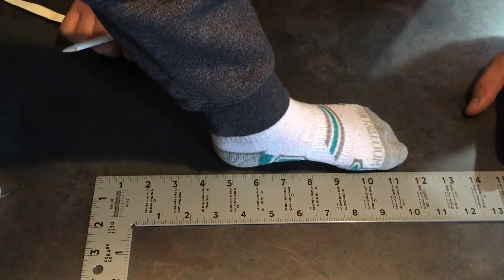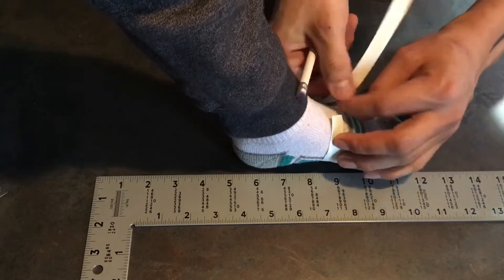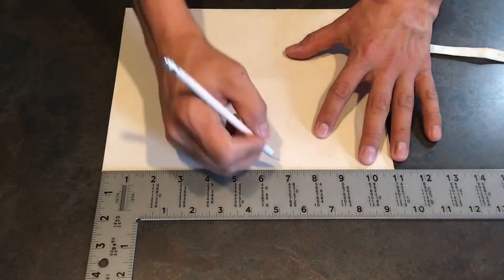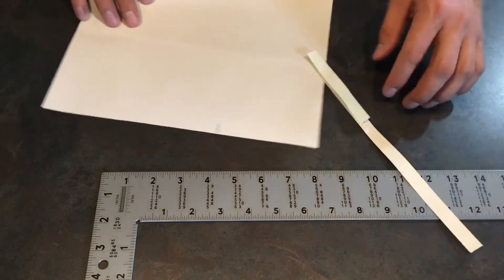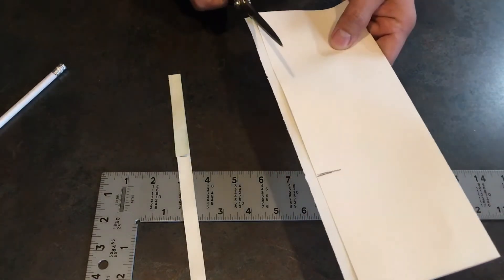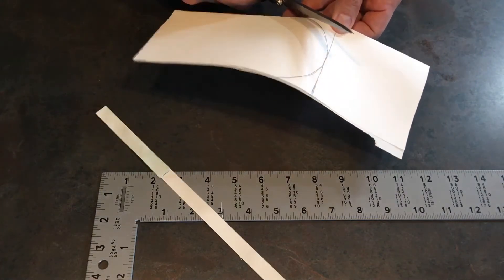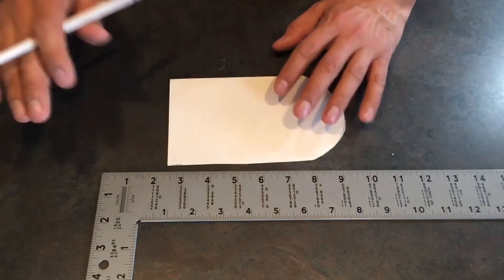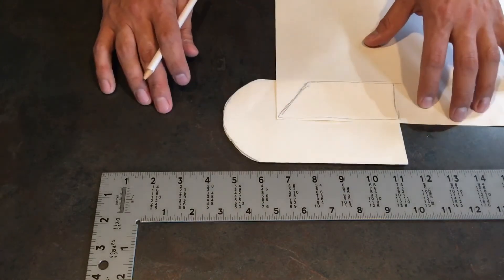How to make moccasins Part 1